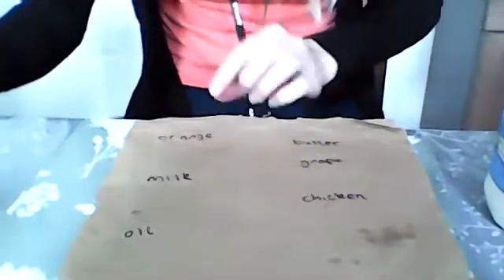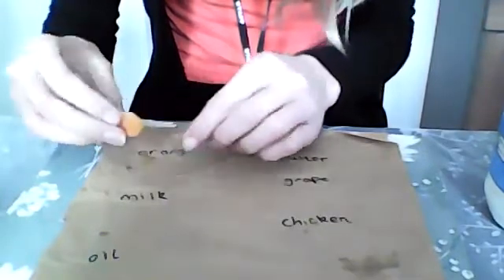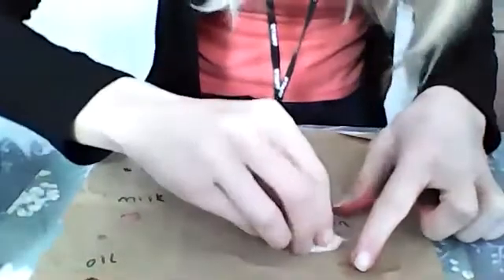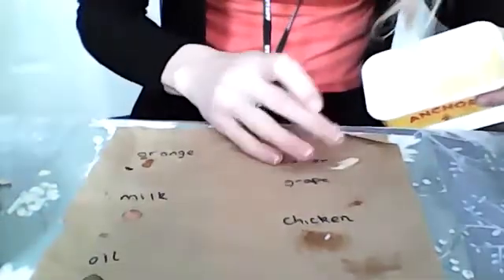Year 6 Science: Effect of too much fat. Brown Paper Bag Test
Now you understand that a balanced diet requires fat and that our bodies are designed to manage the fat in our body with bile, learn about what might happen if you consume too much fat. This video gives you a very simple experiment to help you assess how healthy a food type is- you can see whether it contains Lipids or not.